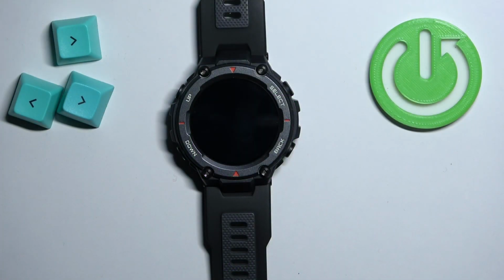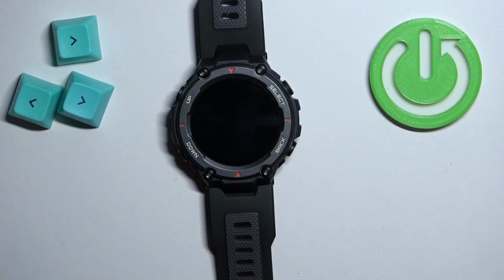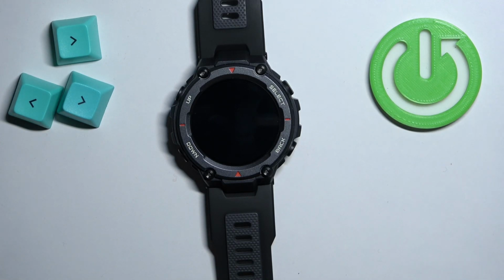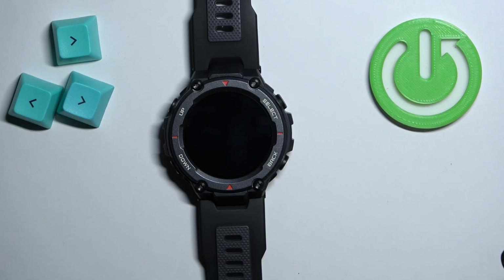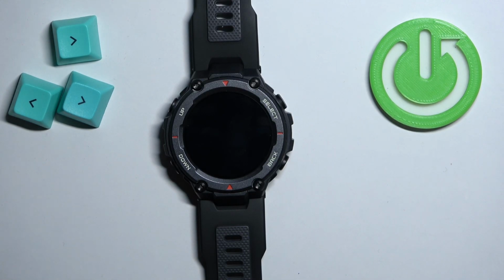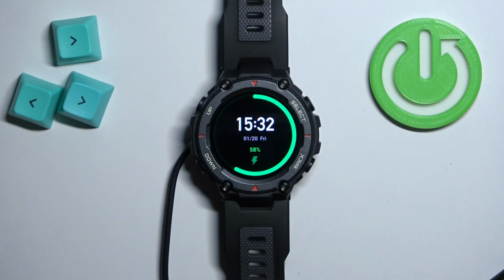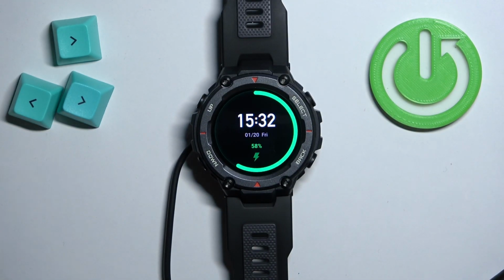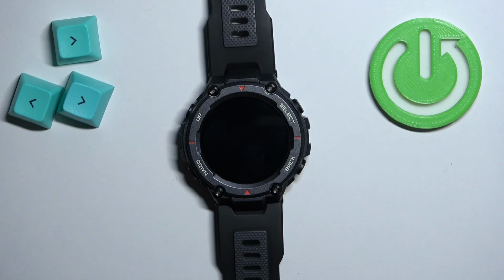How to Charge Battery on AMAZFIT T-Rex Pro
Find out more info about AMAZFIT T-Rex Pro:
Hi! Today we would like to show you how to charge the battery in your AMAZFIT T-Rex Pro. We will show you how to use the charger and how to easily start charging your watch. Visit our YouTube channel if you want to know more about AMAZFIT T-Rex Pro.

How to charge battery in AMAZFIT T-Rex Pro? How to charge AMAZFIT T-Rex Pro? How to charge AMAZFIT watch?